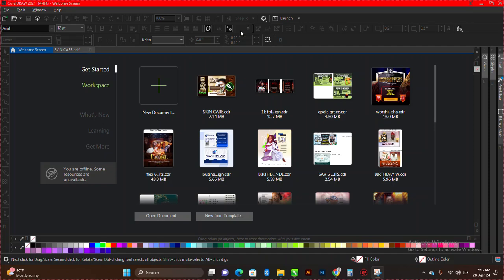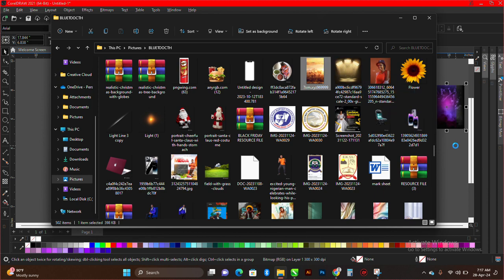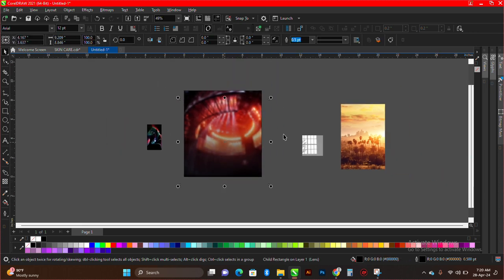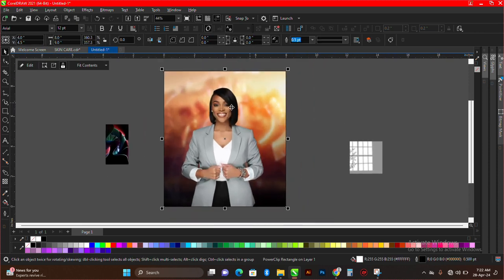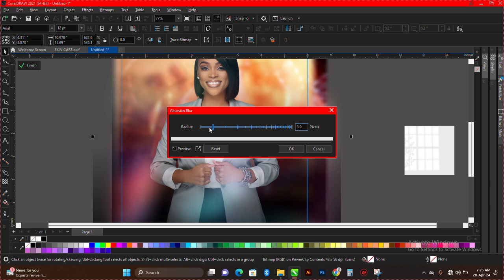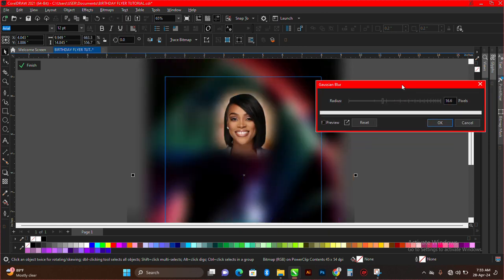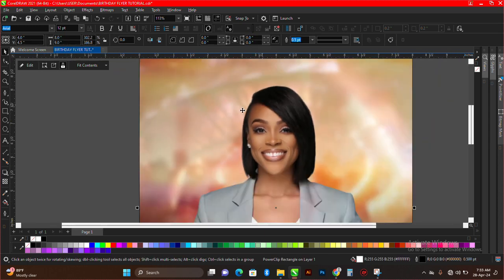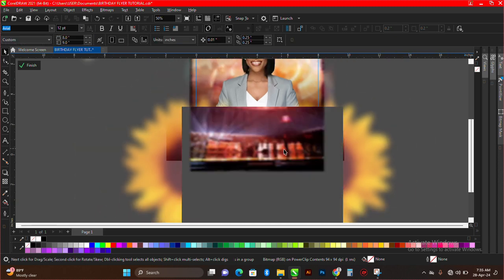BIRTHDAY DESIGN. HOW TO DESIGN BIRTHDAY POSTER ON CORELDRAW Happy Birthday to an Amazing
To download resources check comments section

Background: A bright and cheerful background with a subtle confetti pattern, setting the tone for a celebratory atmosphere.

Main Image: A large, bold font with the words "HAPPY BIRTHDAY" in a curved line. The text is in a vibrant color, such as brown and yellow, to grab attention.

Name and Age: Below the main image, in a stylish, modern font, the name of the birthday person and their age are displayed,

*Fonts:* A mix of bold, playful fonts and modern, elegant fonts to create visual interest and hierarchy.